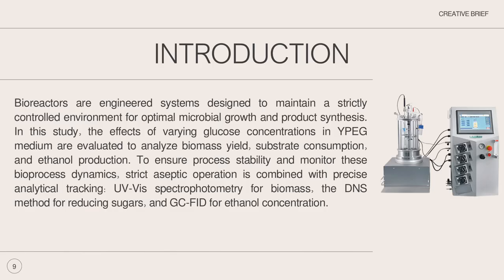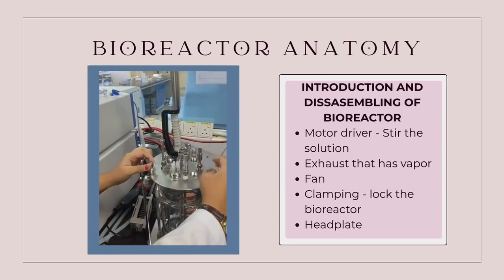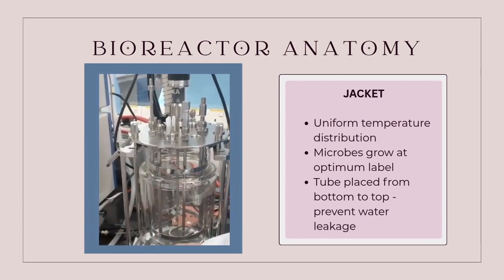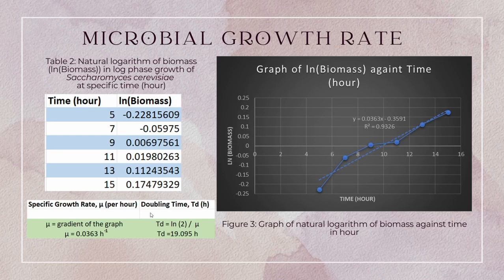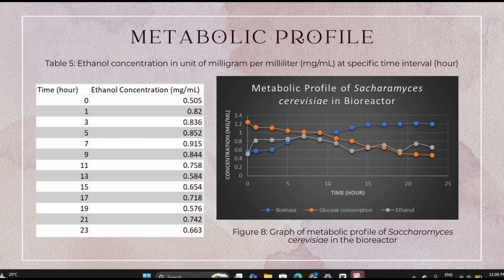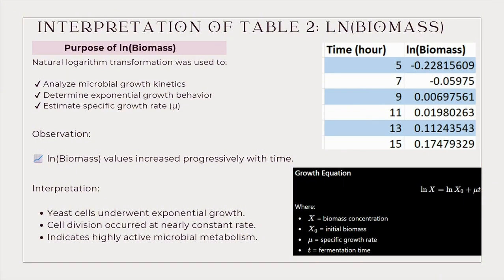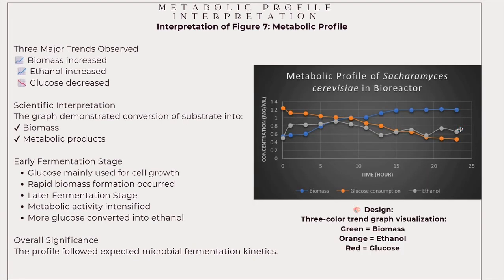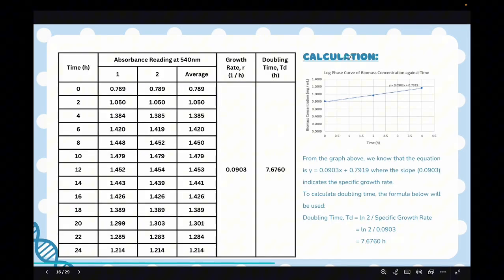IBG216 LABREPORT2 GROUP1